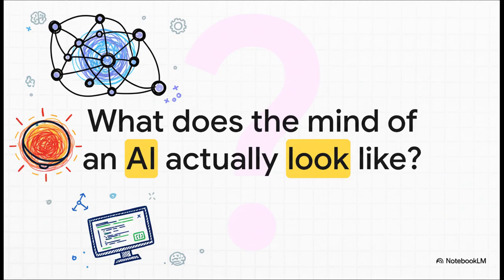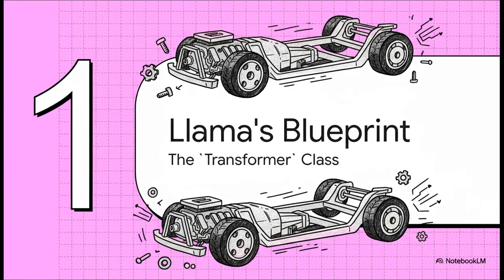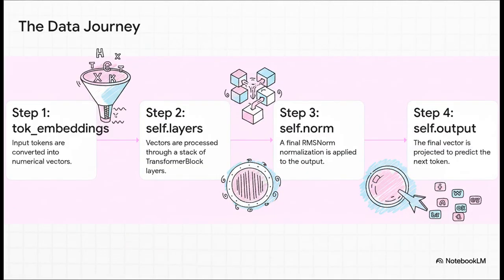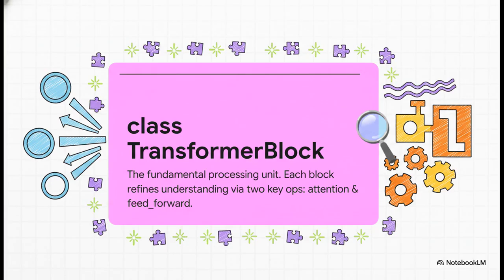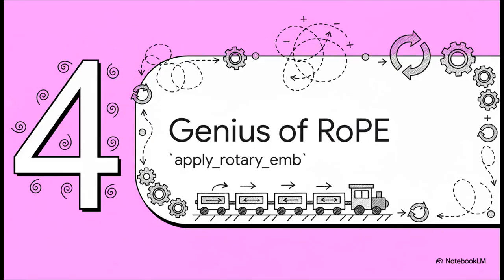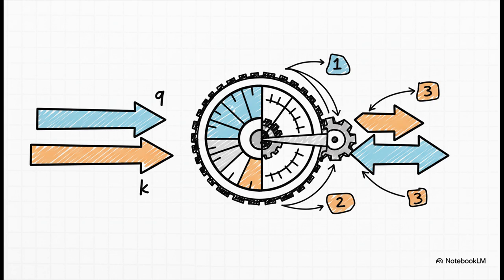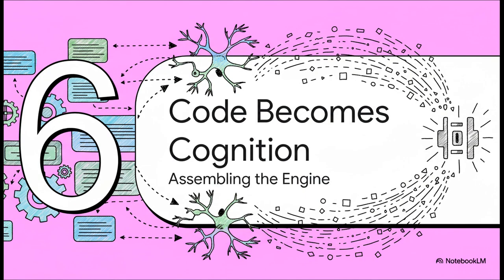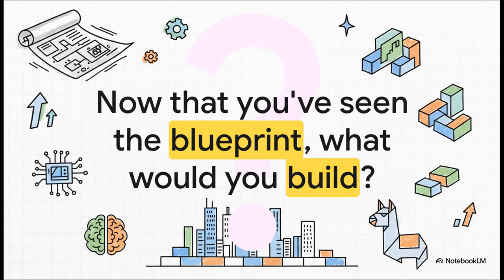Llama 4 model.py